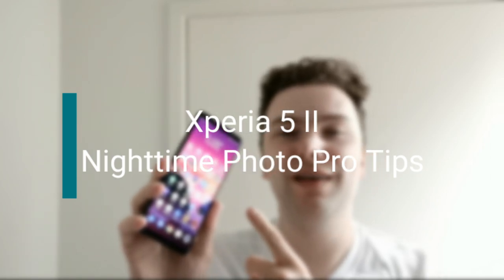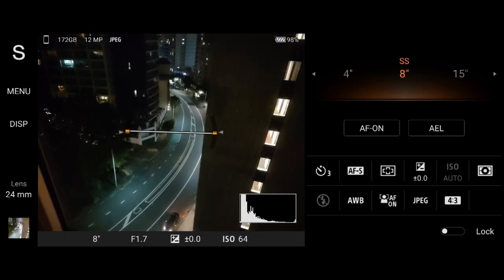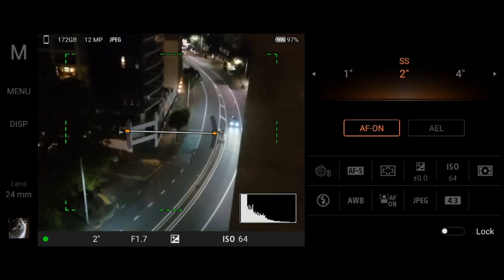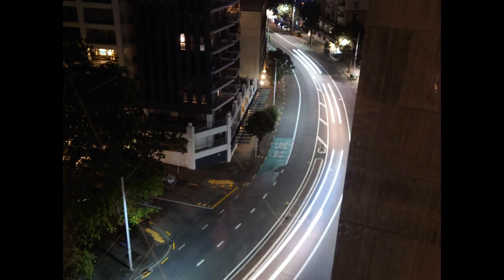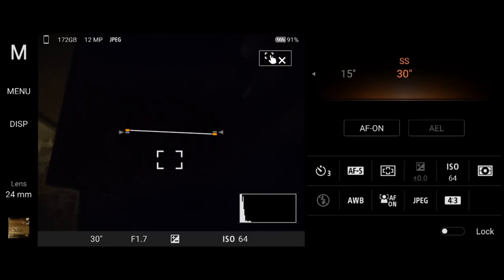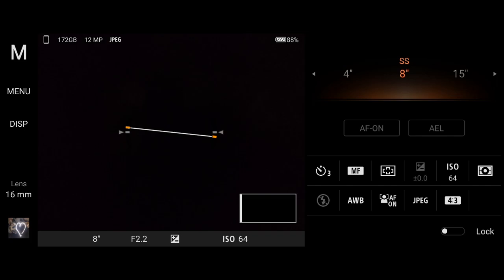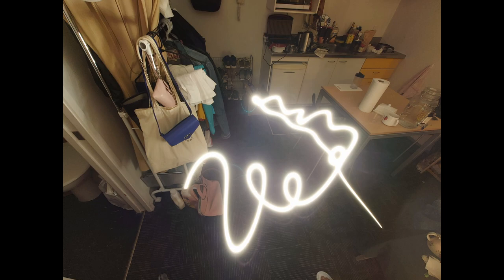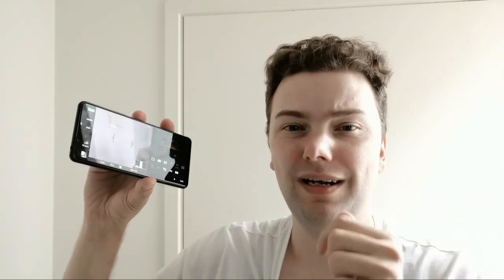Sony Photo Pro - Nighttime Tips (Xperia 1 II/5 II)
I give you some tips and tricks on night time photography with the Sony Photo Pro App for the Xperia 1 II and 5 II.

I show you everything from Long exposure light trails over moon shots and light painting shots.